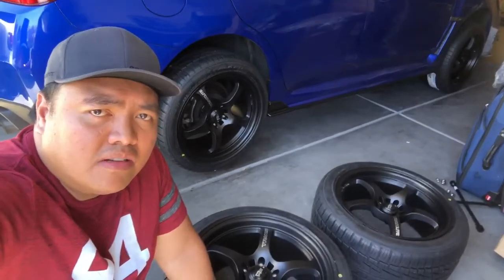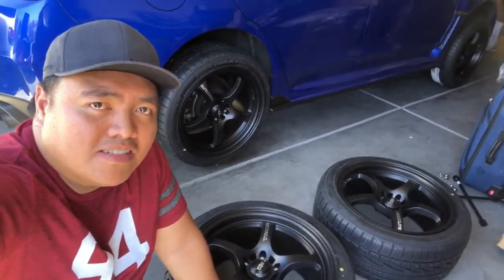New tires and wheels